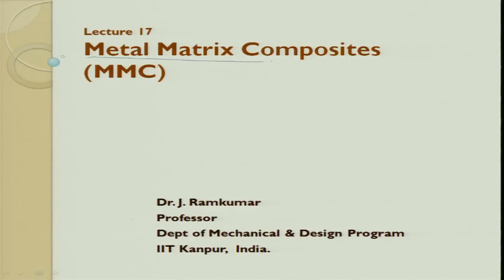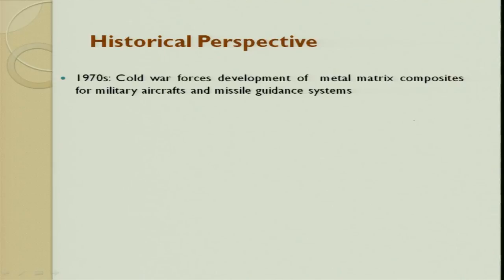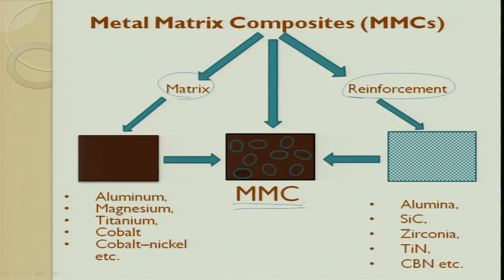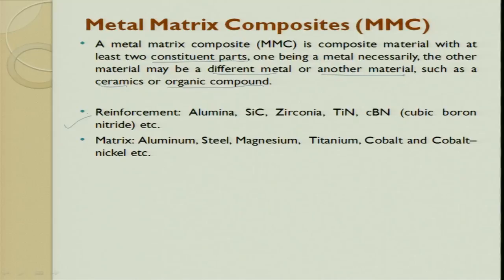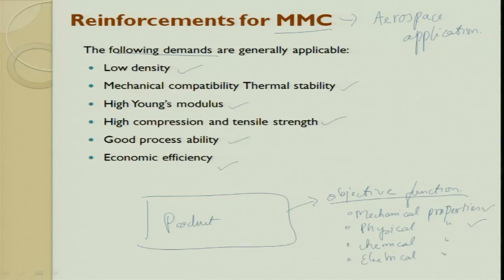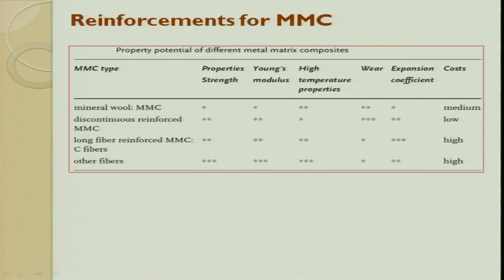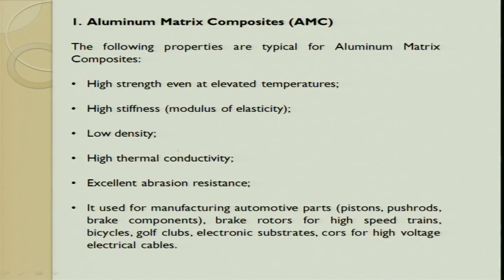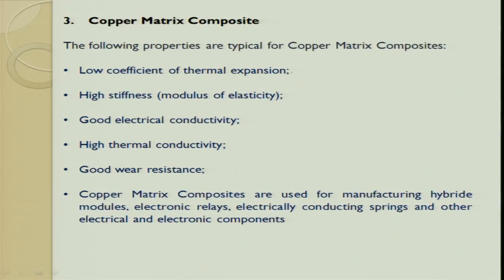Metal Matrix Composites